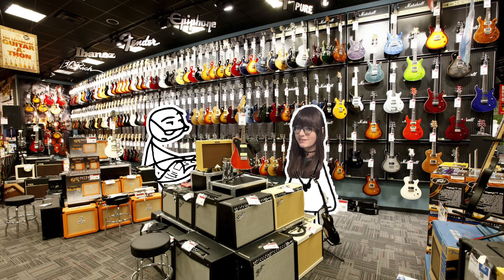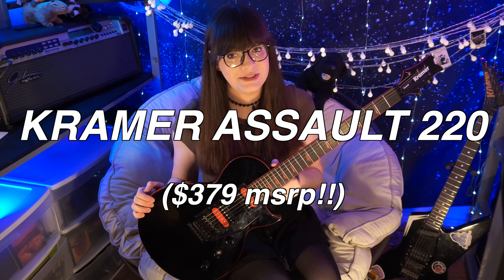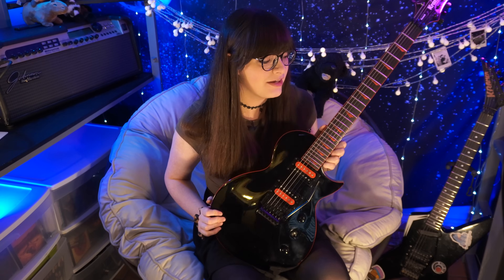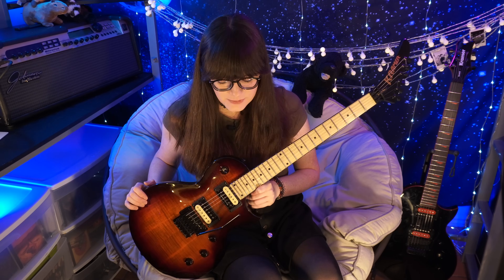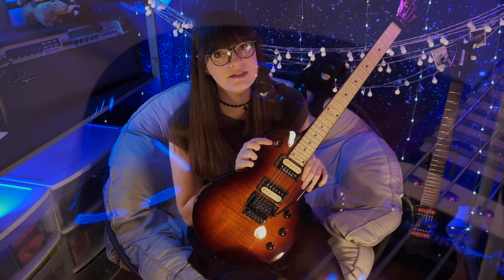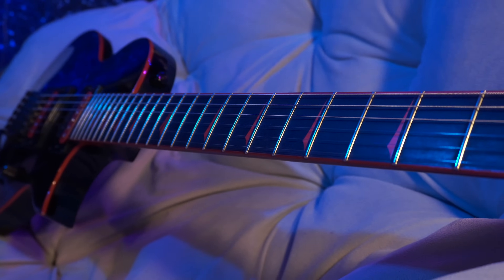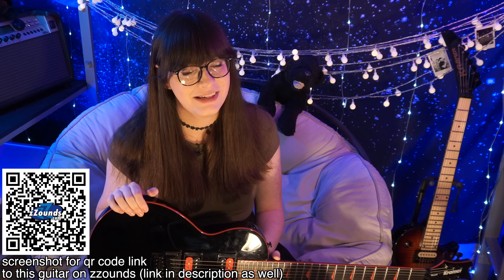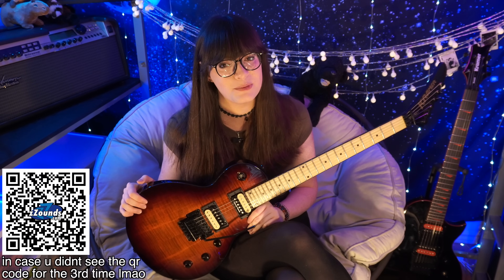The coolest Les Pauls that Gibson makes... arent Gibsons.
theyre definitely well suited for shredding pantera if thats what ur wondering

chapters stuff:

00:00 - how i found these guitars
00:21 - Pantera - Yesterday Dont Mean Sh*t solo
00:57 - Assault 220 overview
01:47 - Floyd Rose
02:45 - Pickups and other hardware
03:00 - Assault Plus intro
03:10 - Pantera - Godd*mn Electric solo
03:59 - Assault plus overview
04:30 - Similarities between the two
04:55 - Comparing the two
06:37 - BAD NEWS
07:07 - me pleading with Kramer (theyre totally watching)
07:32 - where to get the Assault Plus